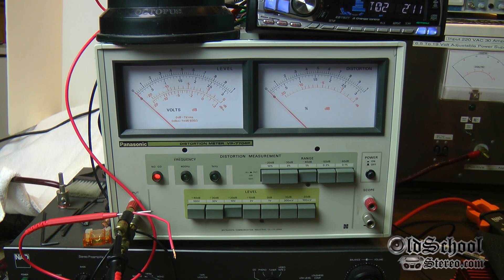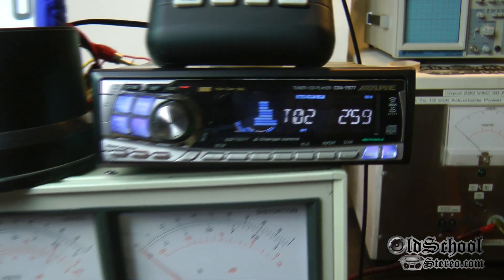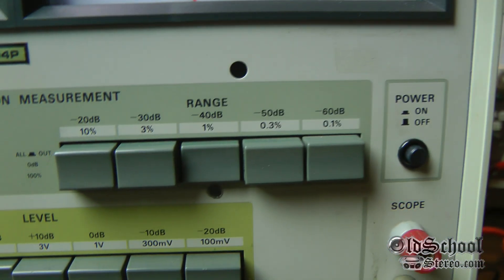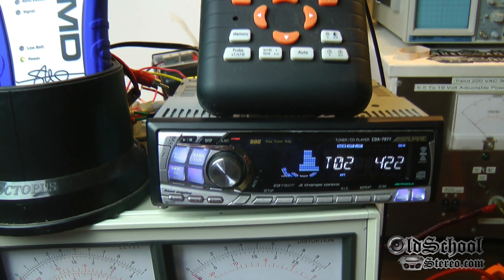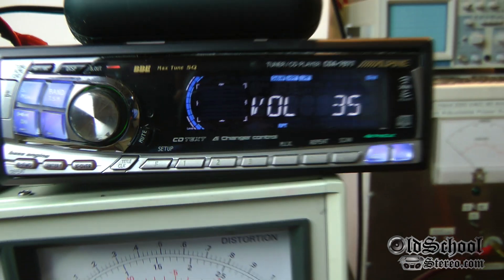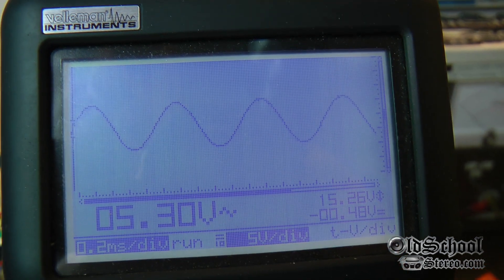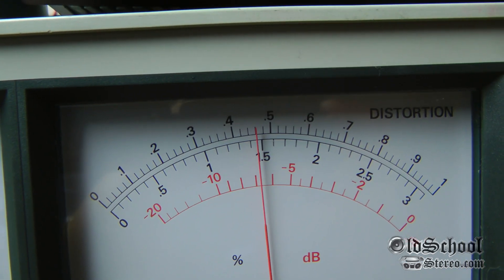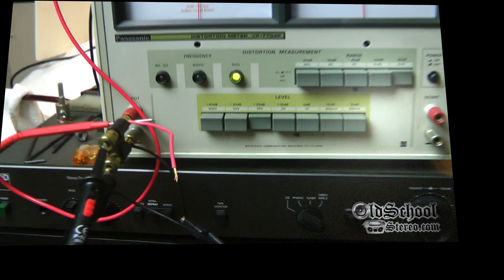Alpine CDA-7977 vs Panasonic VP-7704P Distortion Meter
Ever wondered how much distortion your head unit puts out? Well, me too! We just got in this really cool RMS Volt meter and Distortion Meter from Panasonic, the VP-7704P. I'm unsure of the exact manufacturer date of this unit, but estimate it's from the late 80's to early 90's (it's Old School also!). Watch me take my Alpine CDA-7977 CD tuner and test the voltage and distortion output at 1kHz...you might be amazed, I know I was!